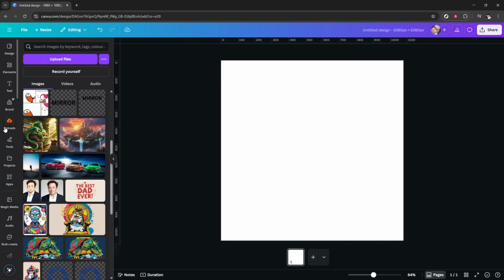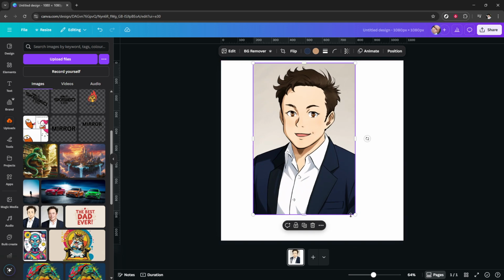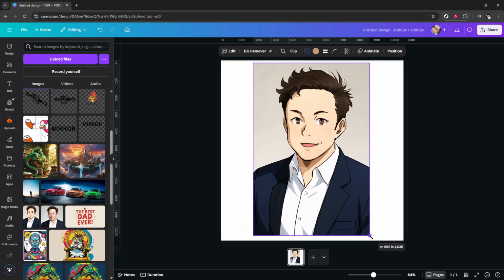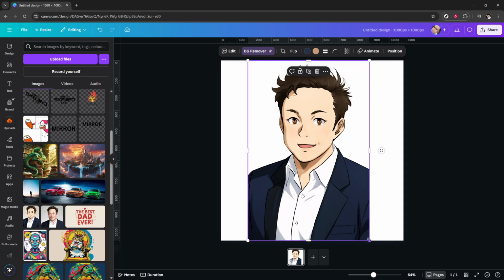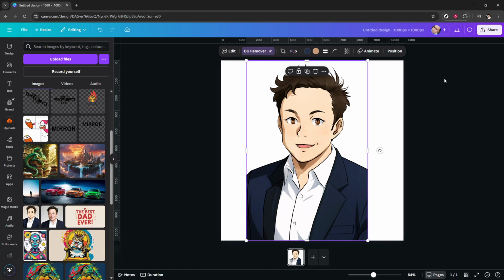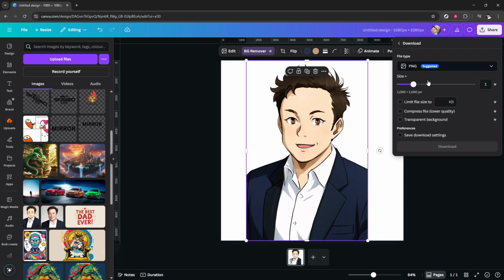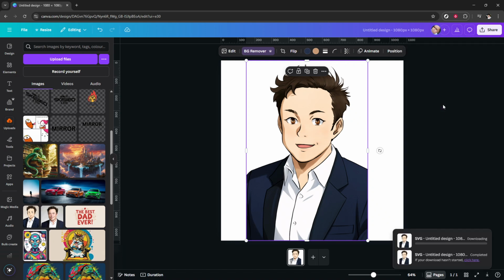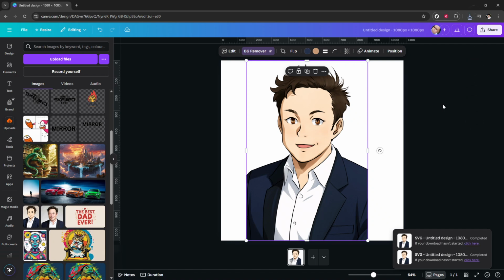How To Vectorize An image In Canva in 2025